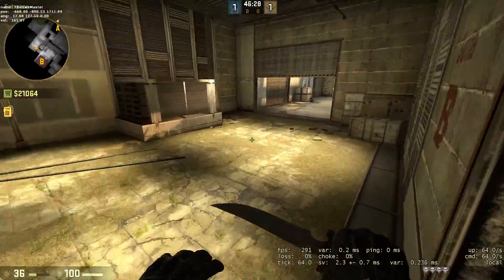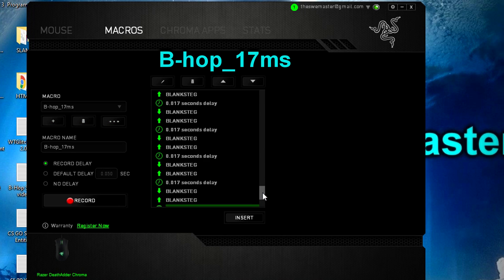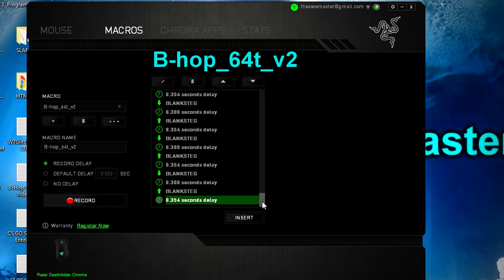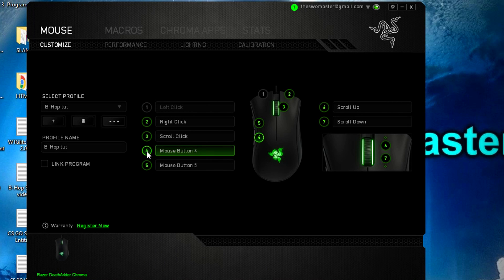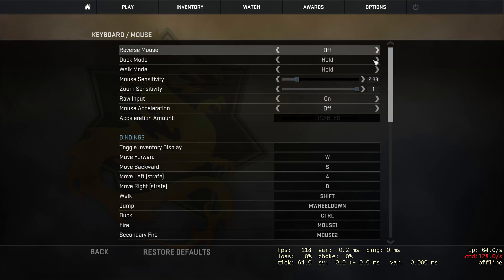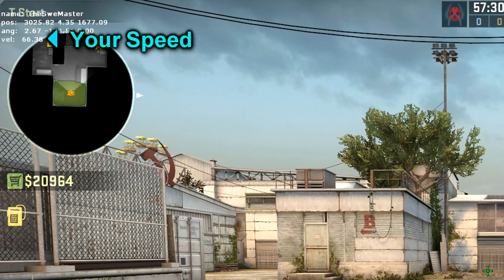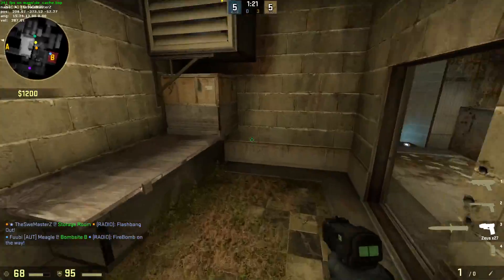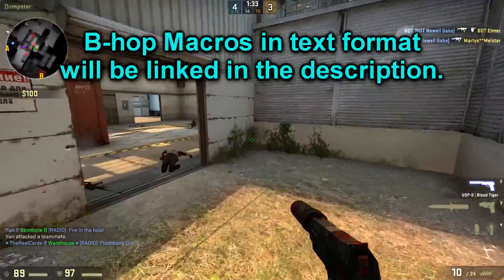CS:GO | Ultimate B-hop Macro Guide For Razer Synapse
The New Ultimate Guide on how to set up and install a B-hop script for CS:GO using Razer Synapse Macros and how it works.

★ Video Time-stamps ★
0:00 - Introduction

● Installation
0:18 - Downloading
0:53 - Importing
1:16 - Short B-hop Macros Explanation:
2:01 - New Profile
2:23 - Macro Assignment
3:05 - Disable Macros/Change Profile
3:19 - CS:GO Settings

● Practice Commands
4:04 - How To Use The B-hop Macro
4:44 - Pro Tips

● FULL B-hop Macros Explanation
5:09 - V1 Macro
5:35 - V2 Macro
5:50 - V1 & V2 Limitations
6:09 - 17ms Macro
6:37 - Ultimate Solution

● Mini FAQ
6:52 - Vac Banned?
7:02 - Overwatch Banned?
7:17 - Works For Other Softwares?
7:32 - "Space" Instead Of "Blanksteg"?
7:45 - Work for Mac and Linux?
8:08 - Need Extra Help?

● Have Fun!
8:22 - Outro

★ Commands Used ★
net_graph 1
cl_showpos 1

▬▬▬▬▬▬▬▬▬▬▬LINKS/INFO▬▬▬▬▬▬▬▬▬▬▬

► Skype Name: TheSweMaster

► Current Rank: Legendary Eagle

▬▬▬▬▬▬▬▬▬▬▬▬MUSIC▬▬▬▬▬▬▬▬▬▬▬▬

▬▬▬▬▬▬▬▬▬▬Special Thanks▬▬▬▬▬▬▬▬▬▬

Thanks For Play Testing:
PiuPiuDala
Krystjan
HMD
AnotherJuan
FTM